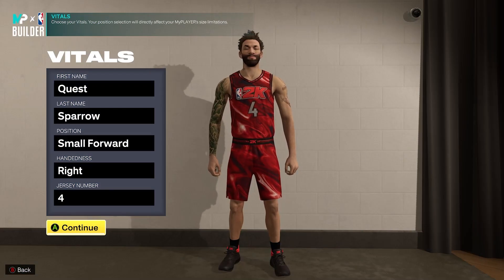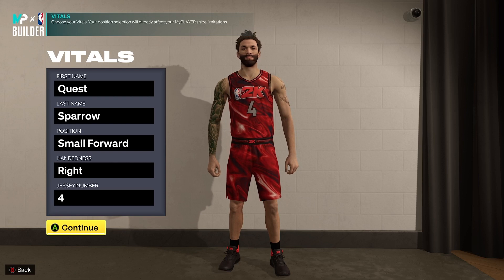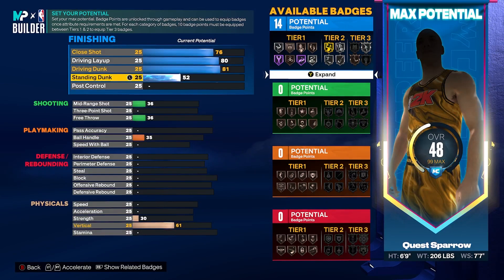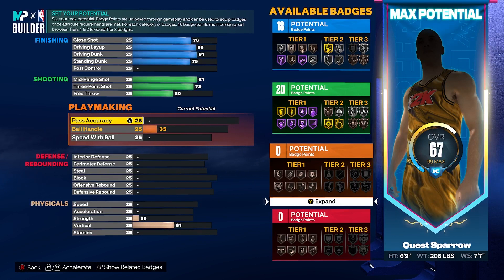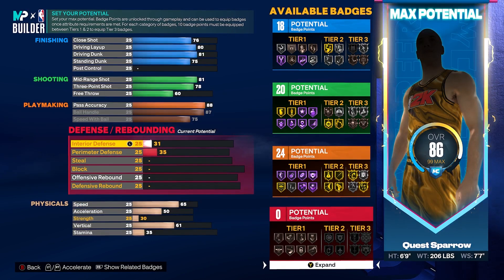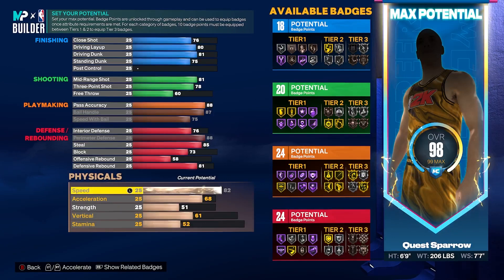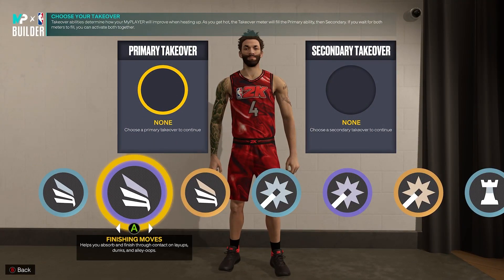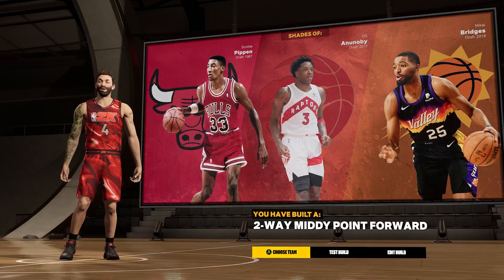RARE "2-Way Middy Point Forward" Build on NBA 2K23!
Here's a SUPER RARE blueprint to one of the HOTTEST build names in all of NBA 2K23...the "2-Way Middy Point Forward"
Shades of:
Larry Bird
LeBron James
Magic Johnson
Scottie Pippen